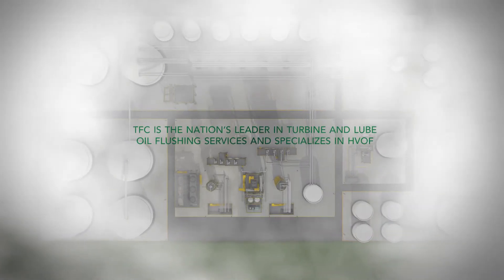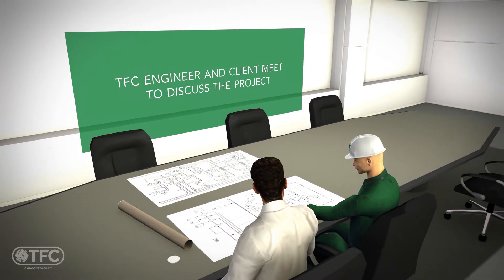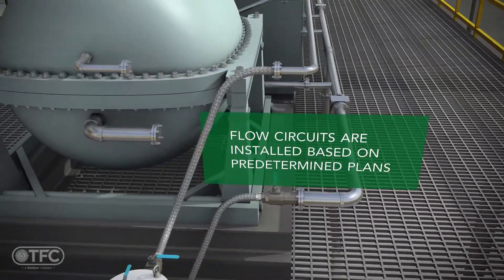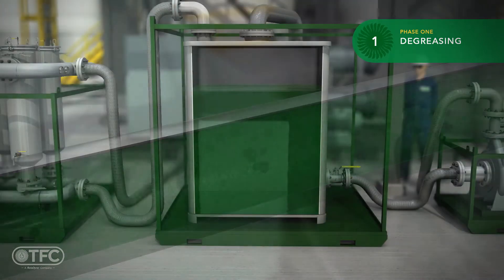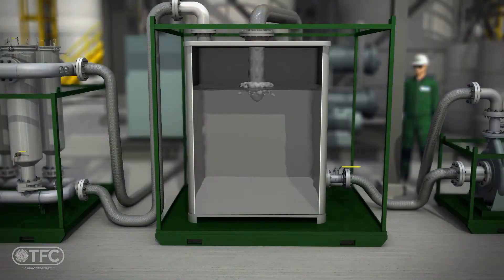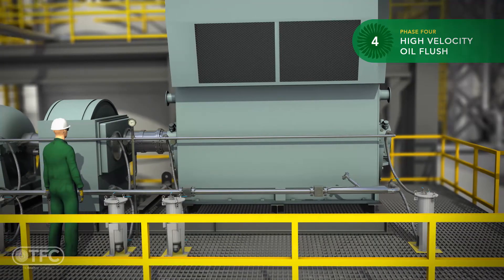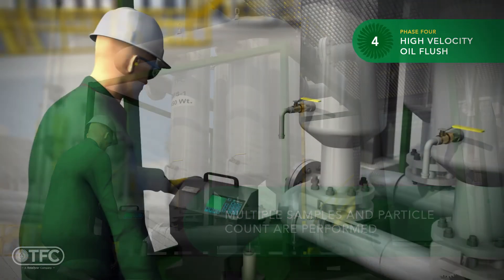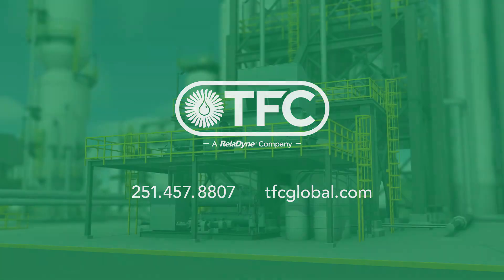High Velocity Oil Flushing by TFC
Turbo Filtration Company is the nations leader in providing high velocity oil flushing and chemical cleaning services for rotating, reciprocating and turbomachinery to support commissioning, planned maintenance, and emergency response needs.